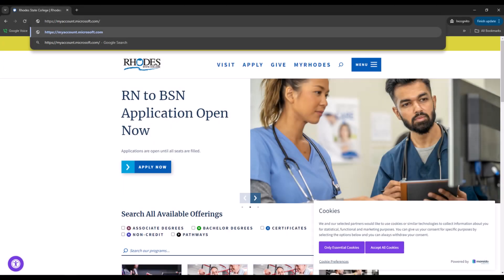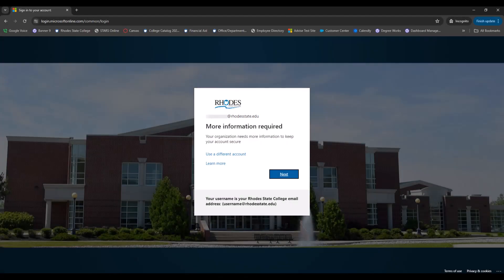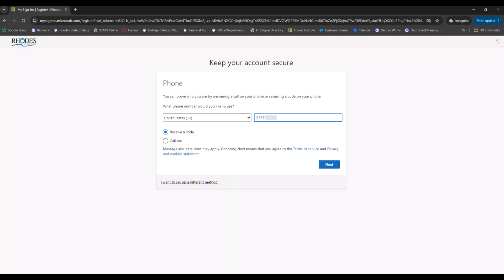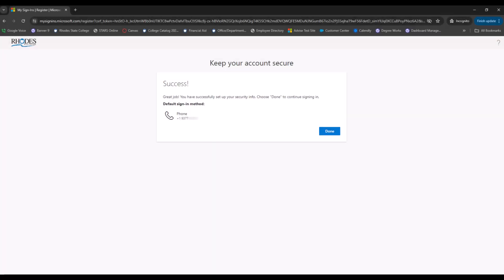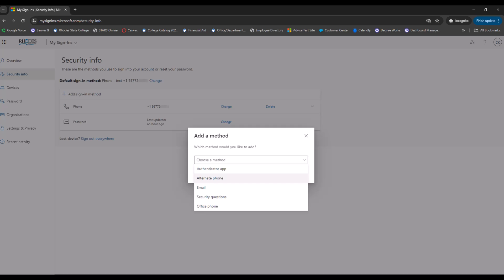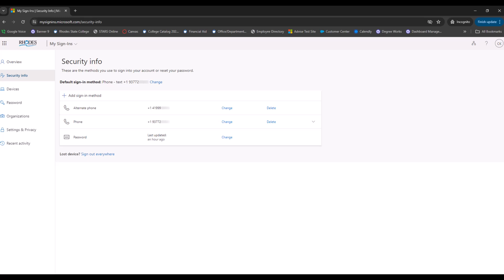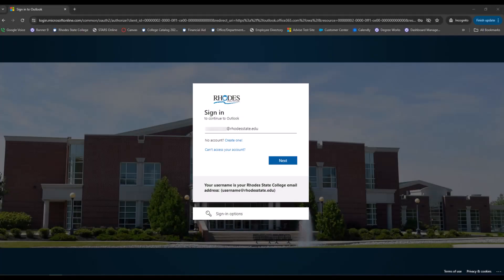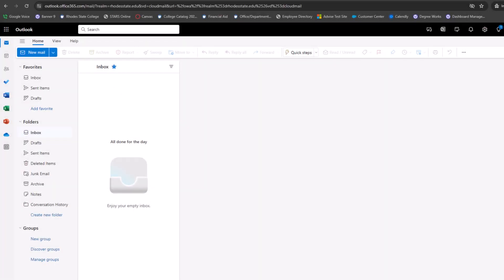How to Setup MFA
To learn more about Rhodes State College visit us online at rhodesstate.edu/